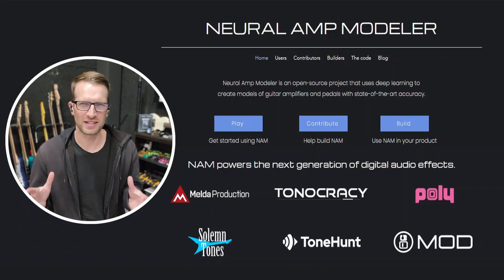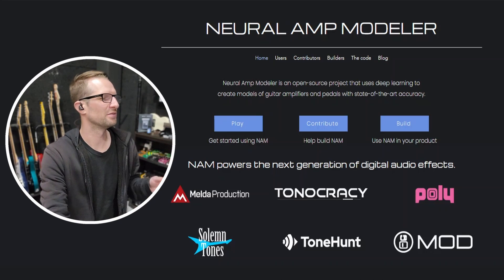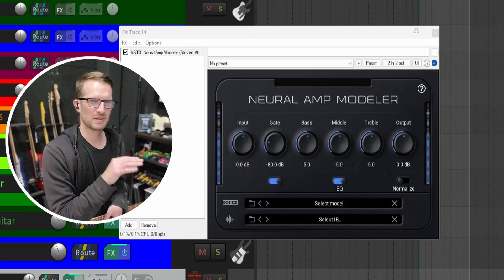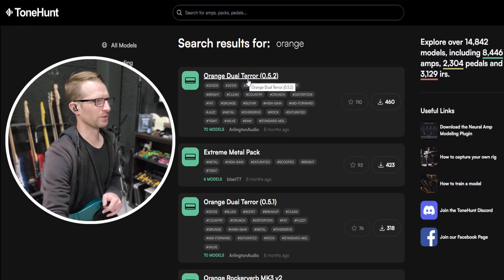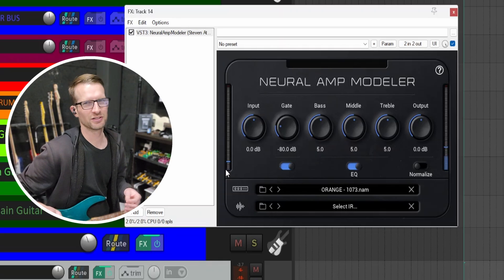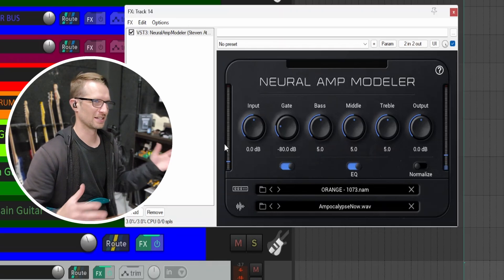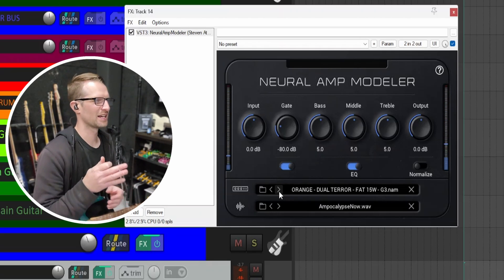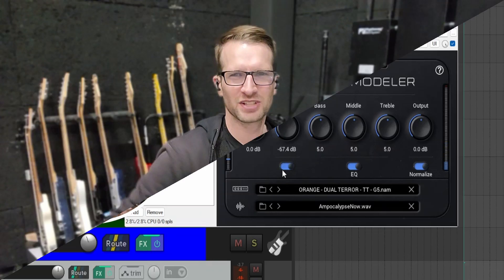How To Use Neural Amp Modeler (FREE - 2024)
How To Use Neural Amp Modeler (FREE - 2024) - Neural Amp Modeler Tutorial

The Neural Amp Modeler plugin is my favorite amp sim plugin.

In this video, I show where to get NAM, how to download it, where to find NAM Profiles, and how to get it all working in a DAW.

(NOT "Steven Kambach Music" that one was stolen from me)

Guitar Stand:

- Guitars -
Epiphone Les Paul (I have an old version from 96')